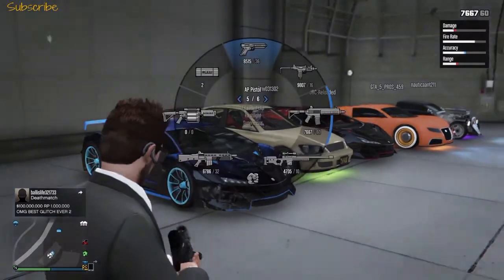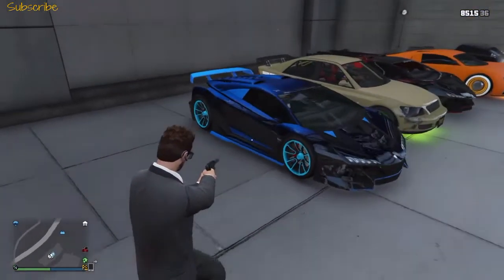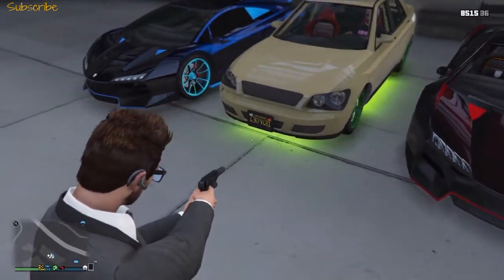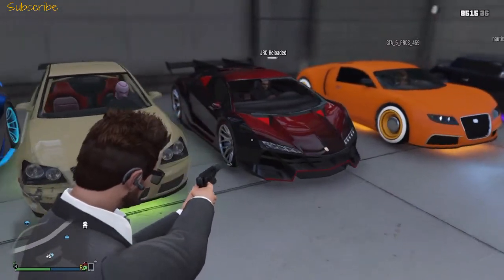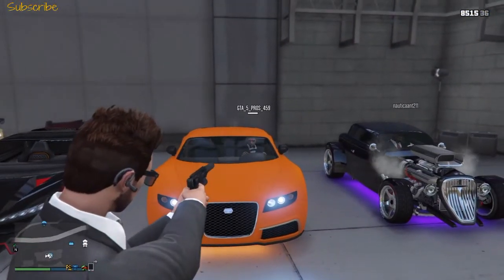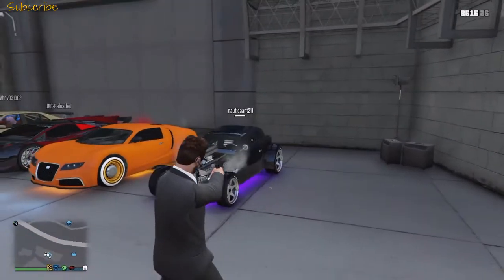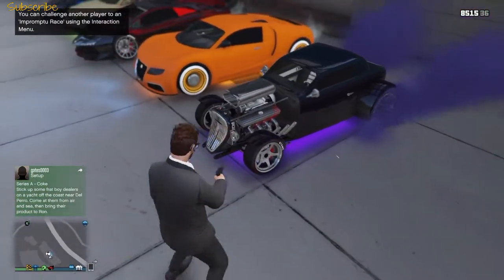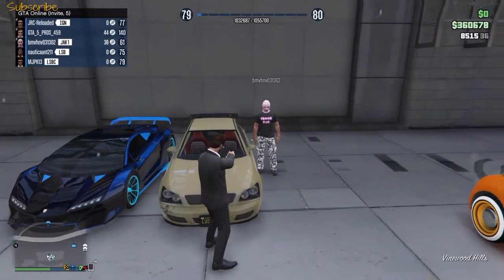GTA 5 Car Show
Play with me on ps4 MJPK13 !!!